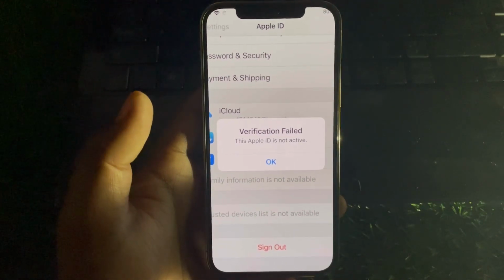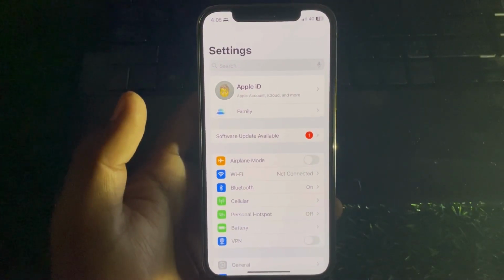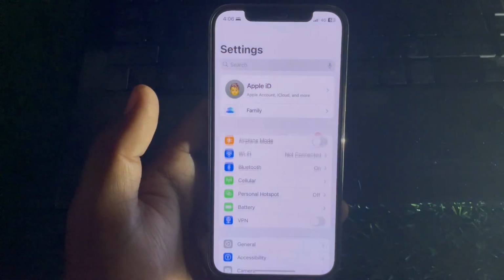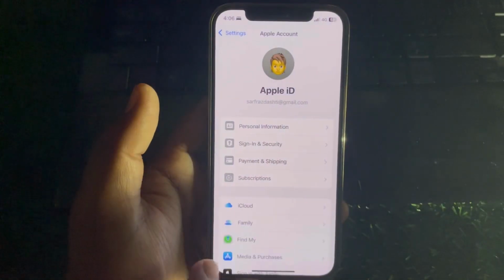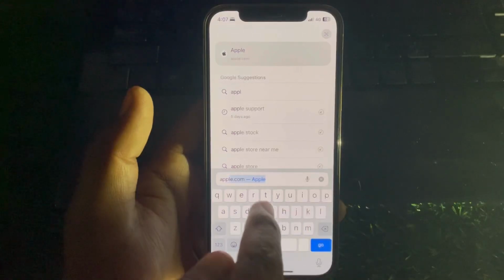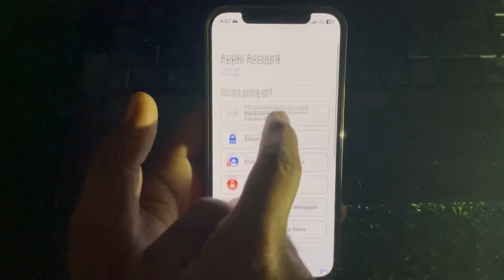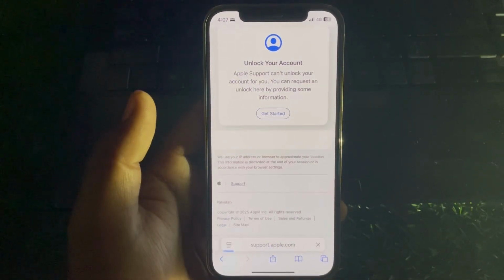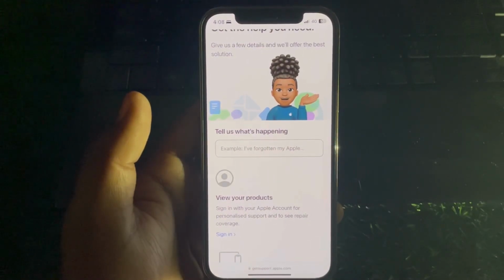How to Fix This Apple ID / Account is Not Active // 2025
🚨 Fix "This Apple ID Account Is Not Active" Error (2025) – Easy Solutions! 🔧

Are you seeing the "This Apple ID account is not active" message when trying to sign in? Don't worry! In this video, I'll show you why this error happens and how to fix it quickly on your iPhone, iPad, or Mac. ✅

📌 What You'll Learn:
✔️ Why your Apple ID is not active 🚫
✔️ Step-by-step fixes to restore your account 🔄
✔️ How to contact Apple Support for recovery 📞

🛠 Works On: iPhone 📱 | iPad 📲 | Mac 💻 | iOS & iPadOS 2025

⚡ Troubleshooting Steps Covered:
🔹 Resetting your Apple ID password 🔑
🔹 Checking for Apple system outages 🌐
🔹 Recovering a disabled or locked Apple ID 🔓
🔹 Contacting Apple Support for help 📞

💬 Still facing issues? Drop your questions in the comments below! ⬇️

📌 How to Unlock a Disabled Apple ID
📌 Fix Apple ID Verification Failed